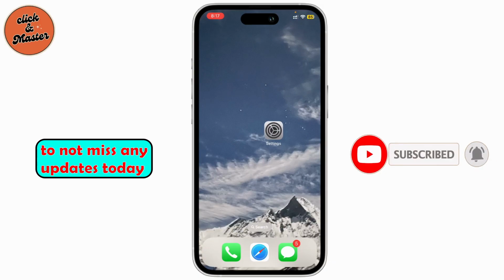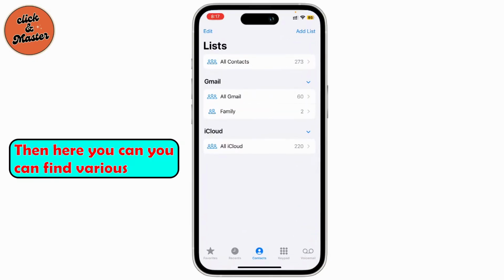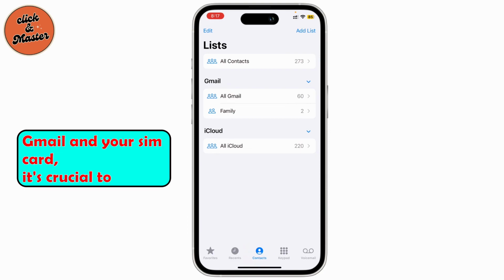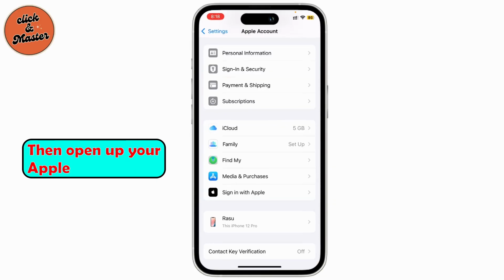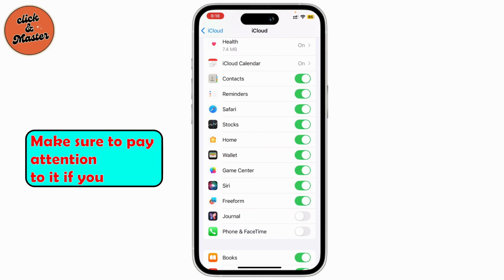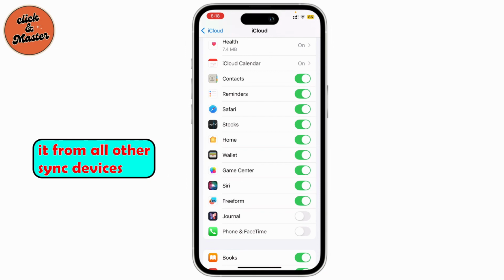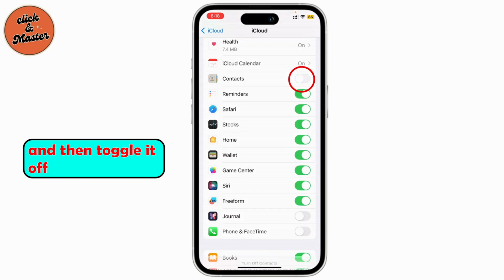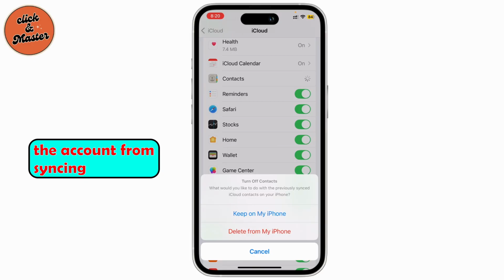How to Fix contacts Automatically Deleting issue on iPhone ?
Welcome to our complete guide on "How to Fix contacts Automatically Deleting issue on iPhone ?"! If your iPhone contacts are mysteriously disappearing or being deleted on their own, this video is for you. We'll show you how to stop iPhone from automatically deleting contacts, recover lost contacts, and prevent this problem from happening again. From adjusting iCloud settings to checking account sync issues, these tips will help you secure your contacts and ensure they stay safe on your iPhone.

In this video, we will show:

How to fix contacts automatically deleting on iPhone

How to stop iPhone from deleting contacts

How to recover deleted contacts on iPhone

Tips to prevent iPhone contacts from disappearing

How to manage iCloud and account sync to save contacts

how to fix contacts automatically deleting on iphone, contacts disappearing on iphone, iphone deleting contacts, stop iphone from deleting contacts, recover lost contacts iphone, iphone contacts missing, fix iphone contacts problem, prevent iphone contacts deletion, how to save contacts on iphone, iphone contacts syncing issue, iphone lost contacts recovery, restore deleted contacts iphone, iphone contact backup